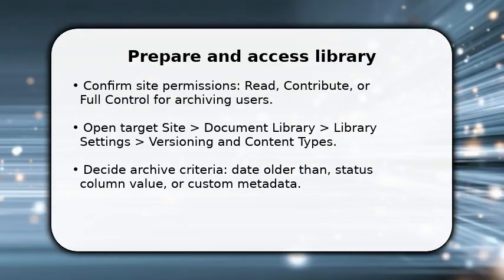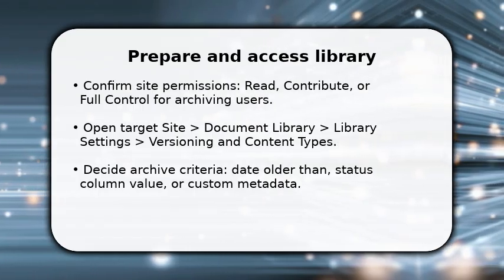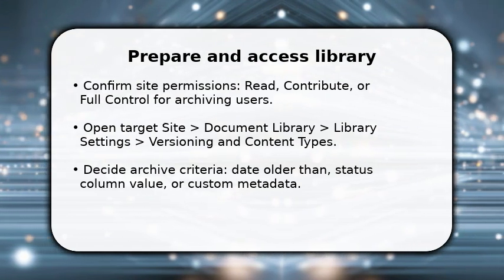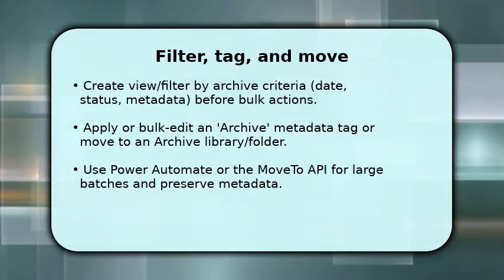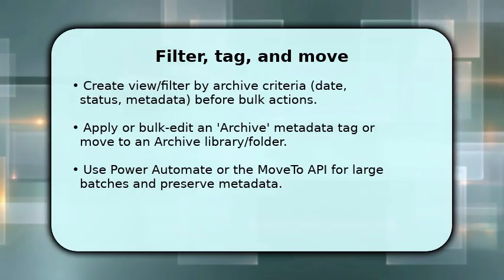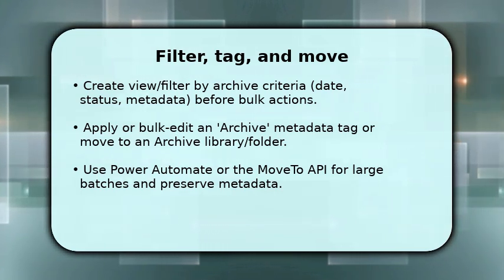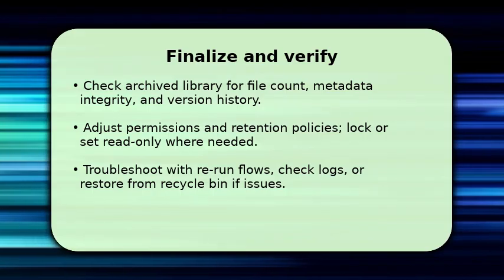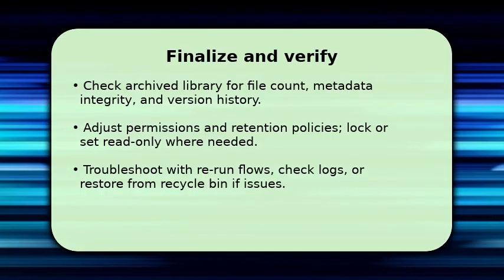How to Archive Documents in Sharepoint - Step by Step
Learn the essential steps for archiving documents in SharePoint, ensuring your data is secure and easily retrievable. This guide covers navigation through SharePoint's interface to locate files, select them with precision, access archive settings, perform the actual archiving process, and verify successful storage.